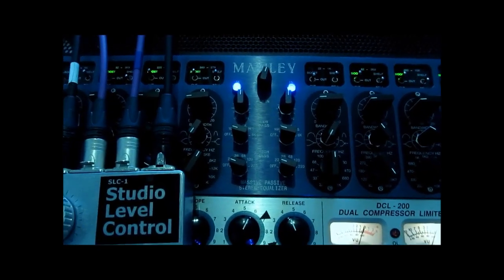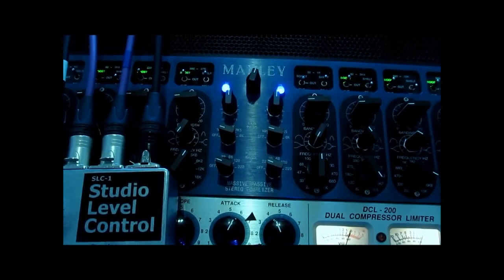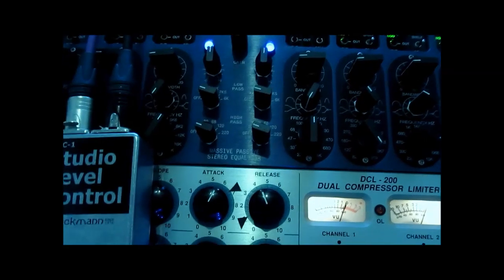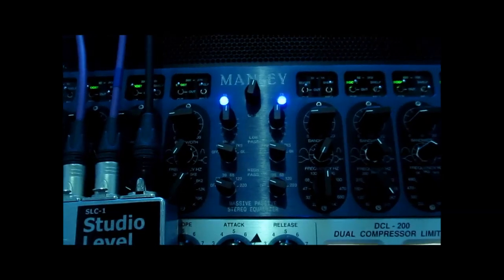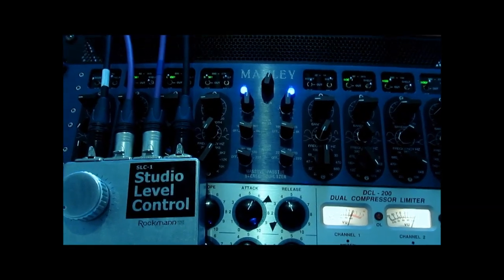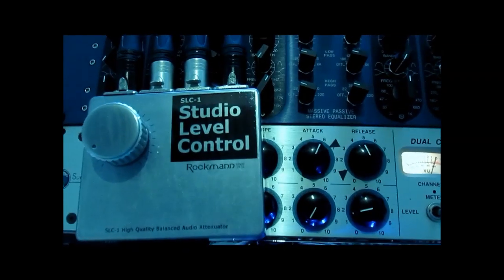Audio Mastering explained by Barry Gardner (SafeandSound Mastering)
SafeandSound Mastering has the skill, the gear and the most competitive mastering.. get in contact today. (Bass trapping in the studio has now more than doubled since this video was taken, 28 x henge style traps in place for flat low end to 25Hz.)

Mastering 1Track £36.00 | 4Track EP £112.00 | 12T Album £210.00 !!

Video description below (show more):

DDPi £35.00

Explaining what mastering is and a tour of the studio. Barry Gardner in an unscripted, off the cuff video explaining the basics of mastering.

Namely: Subjective sonic enhancement, corrective equalization, dynamic processing, sympathetic volume balancing, musically sympathetic spacing, fades, attaining desired perceived volumes, quality control, duplication formats : Red Book CD-R, DDPi with MD5 check sum and Broadcast .wav with ISRC code. This video also provides a tour of the studios analogue mastering equipment and monitoring system. With 20 years of audio engineering experience audio mastering can remove doubts regarding reproduction based translation when releasing music.

Mix appraisal is free within the price of mastering if required or requested.

Mastering is a process of careful listening and considered technical responses to what is heard deep within a music mix. Audio mastering provides a way to ensure your music is sounding optimal before it is released through online music distribution channels.